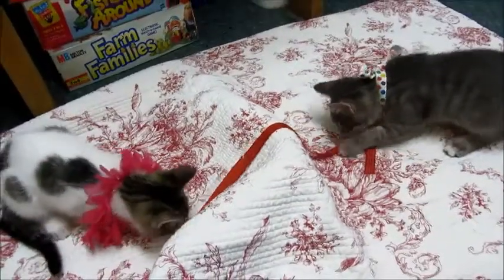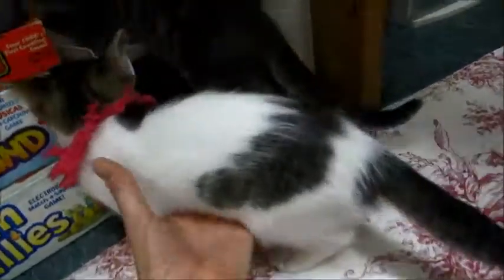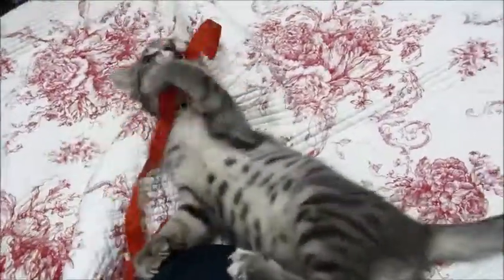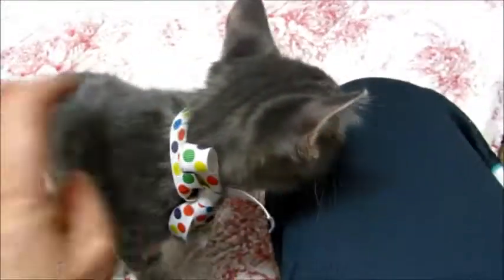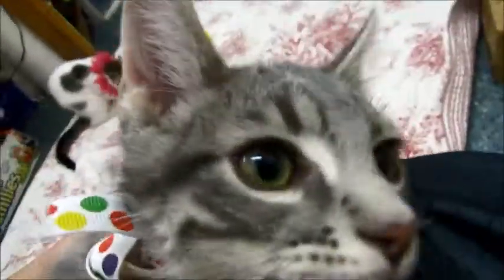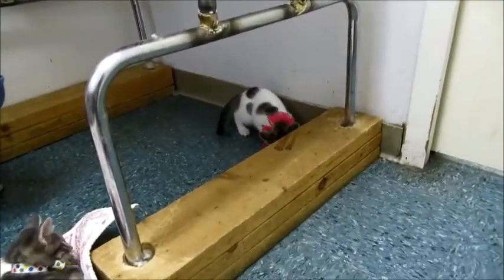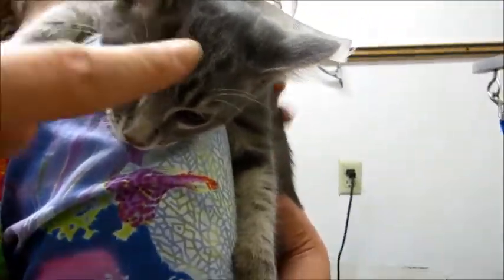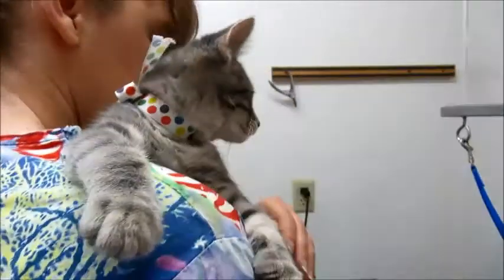Minnie and Mickey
Meet Minnie and Mickey! They are 12 week old kittens and they are amazing. Minnie is mostly white with a tabby face, tail and some spots, so unique! And her brother Mickey is a very adorable gray tabby. They both start purring the minute you pick them up. Best thing about these two is that they are so lovable, they love to be held and cuddled and they love to play, too. The perfect combination!! They are not afraid of anyone, very well socialized so they would fit well into any household. They can be adopted separately or together. They have been living in the same cage together for a month at Novak-Brainard Veterinary office, so they love to play together. June is adopt a shelter cat month so a special adoption rate for adopting them both. If you would like to meet them the address is 1100 1st Ave, Ottawa. Do not miss out on this duo!